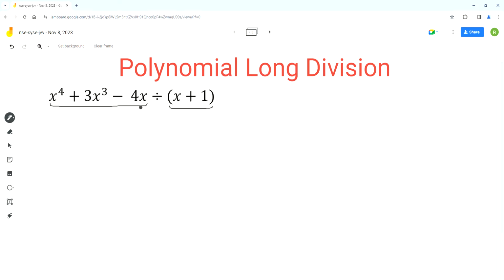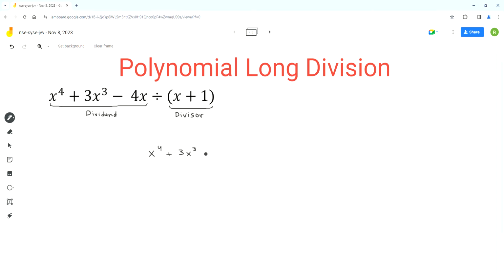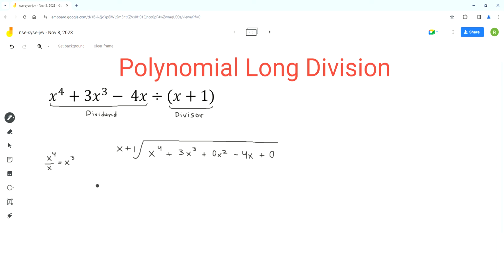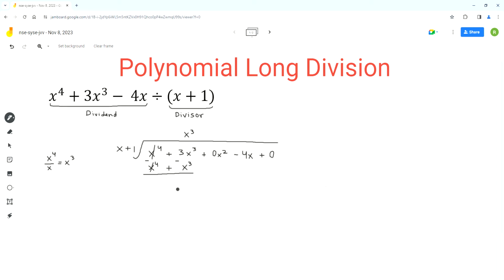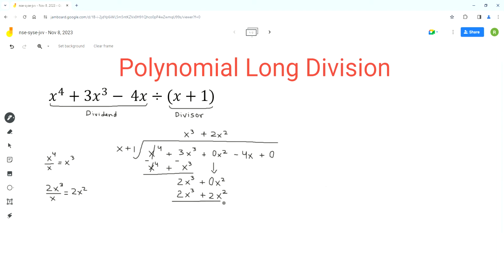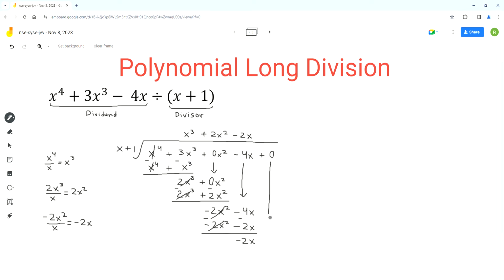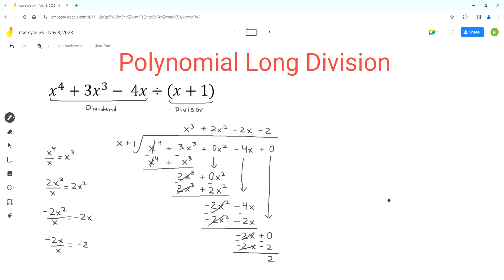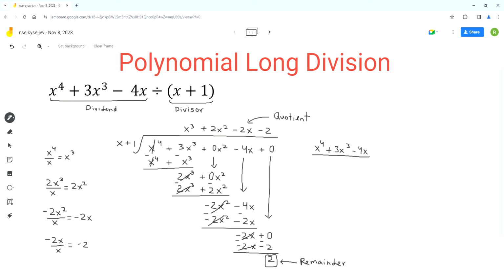POLYNOMIAL LONG DIVISION: (x^4 + 3x^3 - 4x) OVER (x + 1)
In this video, I share with you steps to do the Polynomial Long Division for (x^4 + 3x^3 - 4x) OVER (x + 1).